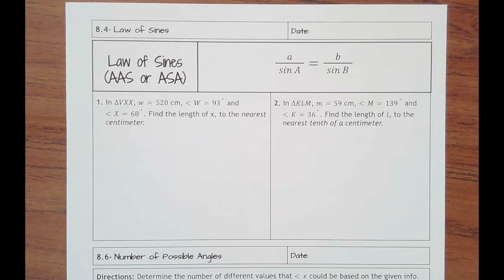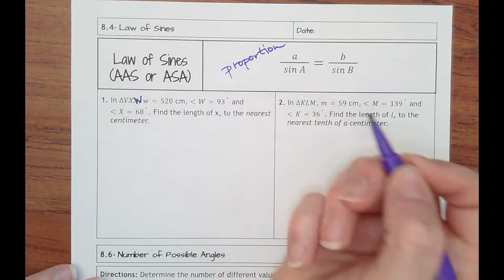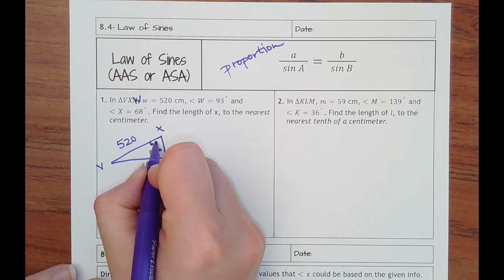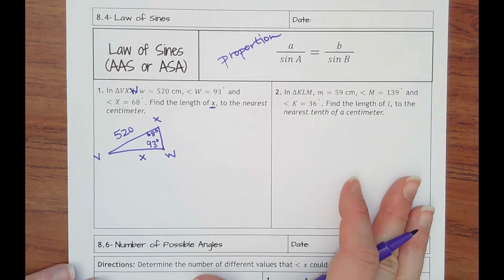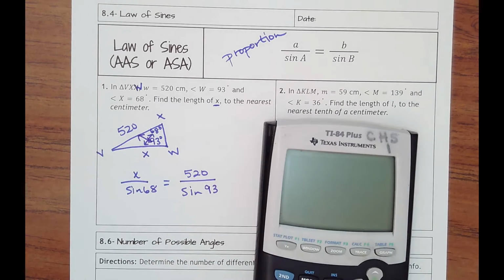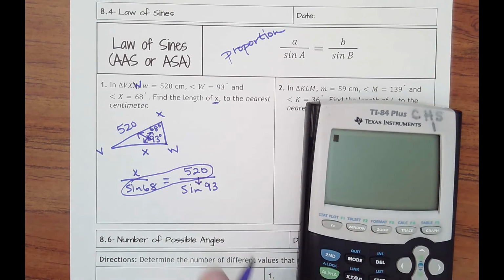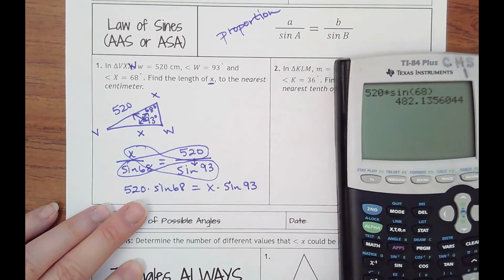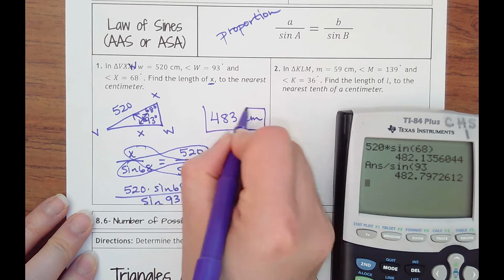8.4- Law of Sines